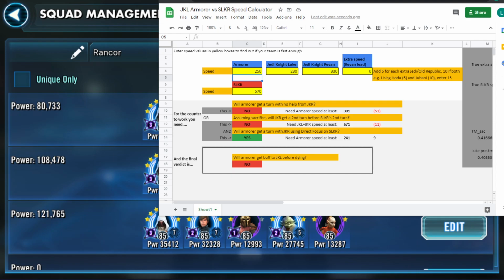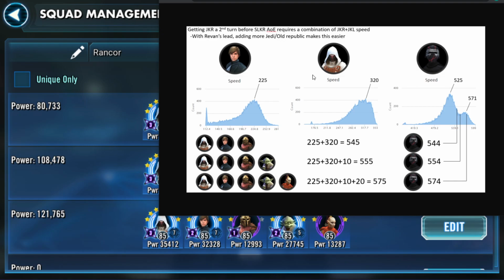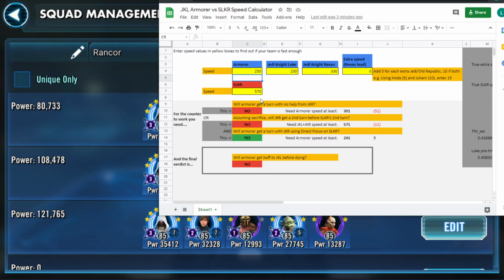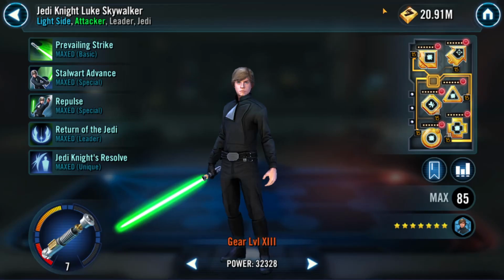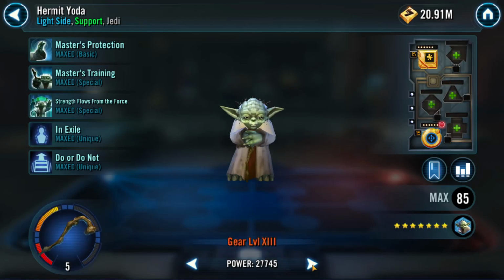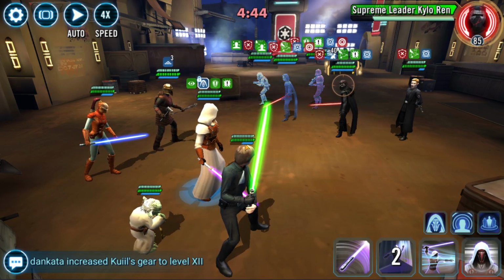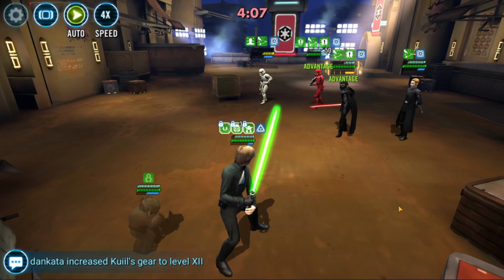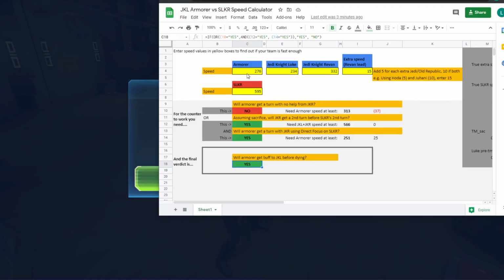The DEFINITIVE guide to using 3* Armorer and JKL to counter 600 speed SLKRs in SWGOH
After lots of testing and math, here is my final guide for the JKR-JKL-Armorer counter to SLKR. This video walks through the counter and using my free speed calculator to determine how fast your team needs to be to counter any Kylo. In this case we take on a 595 speed SLKR (which is only 4 below the highest speed on swgoh.gg) using only a 3* g8 Armorer with 5-dot mods. We do that by using Hermit Yoda and Juhani to get bonus speed from Revan's leadership and make the whole team click. Now you can confidently take on ANY SLKR and not stress over the math or whaling on getting the Armorer to 7*.